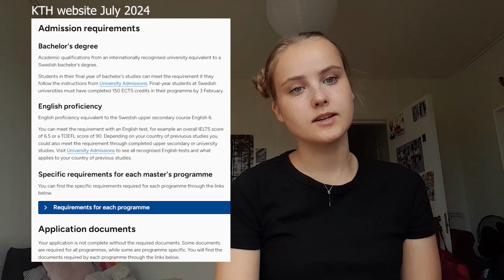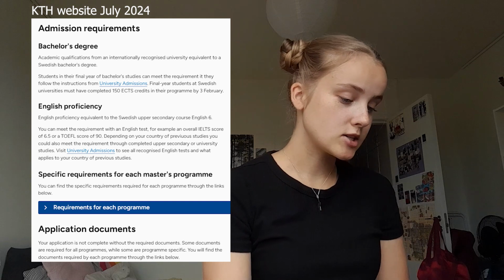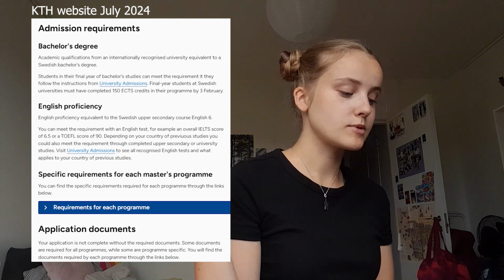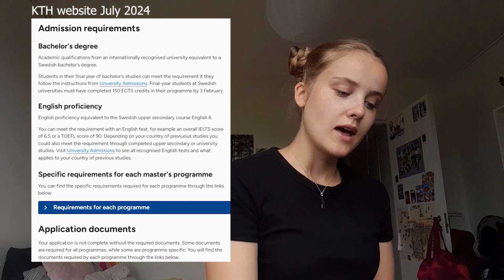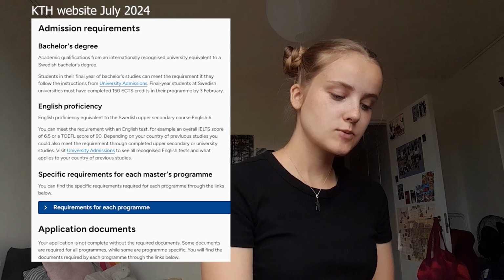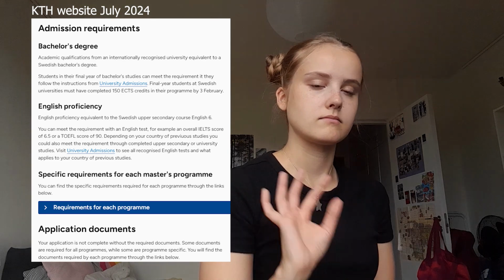Yapping about architecture school for 10 minutes straight | KTH Graduate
Hi, if you're thinking of studying Architecture, this video is for you :)

Timestamps:
00:23 - requirements and portfolio
02:03 - is architecture for you?
02:40 - what do you learn?
04:39 - Cons of archi school
07:04 - how to prepare for architecture school?
09:20 - Imposter syndrome
10:25 - how to succeed?

| About me |
My name is Sara, and I am a recent MSc Architecture graduate. I've been living abroad for five years now (since I was 18, now 23). I studied in two countries (UK and Sweden). Now that I have finished architecture school I want to share my experience and what I know :)

| Links |

Architecture Instagram:   / happytecture
Main Instagram:   / sara.s.katzer